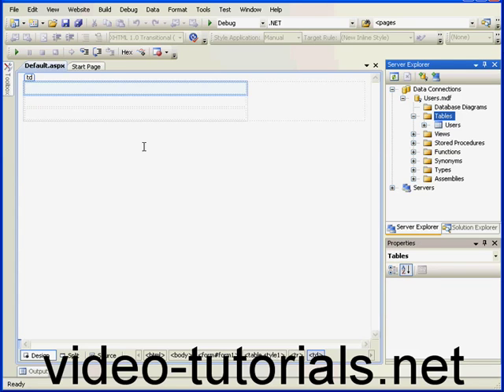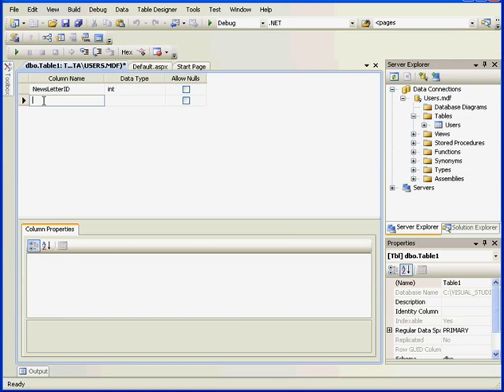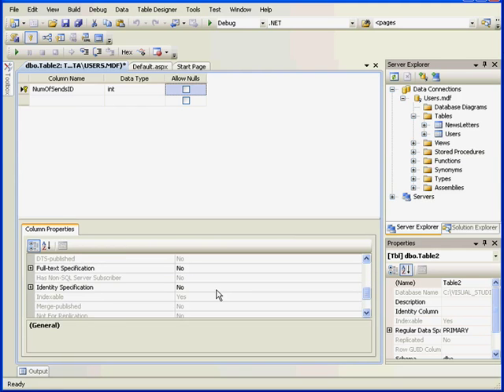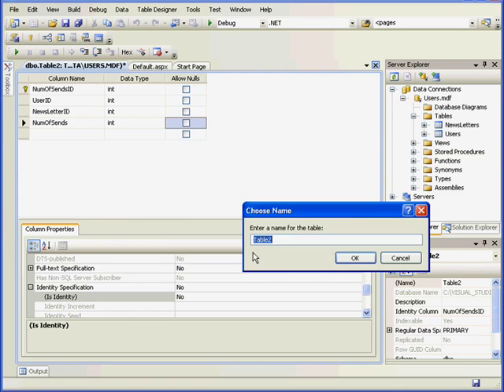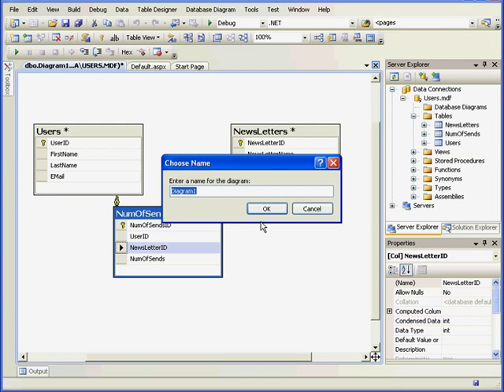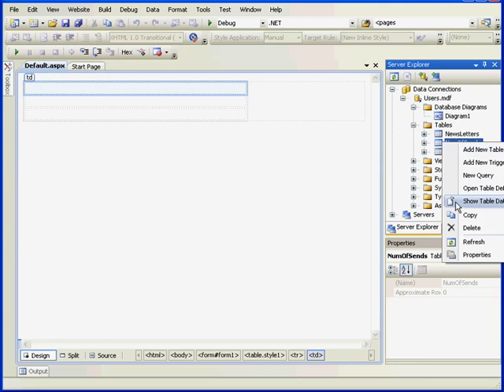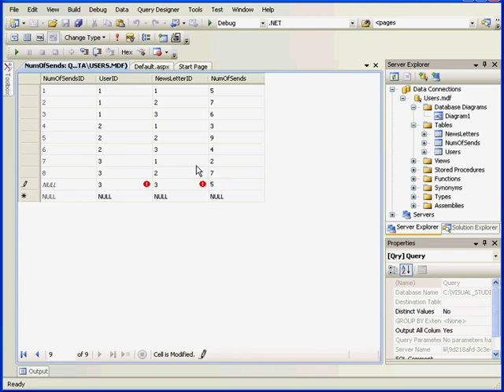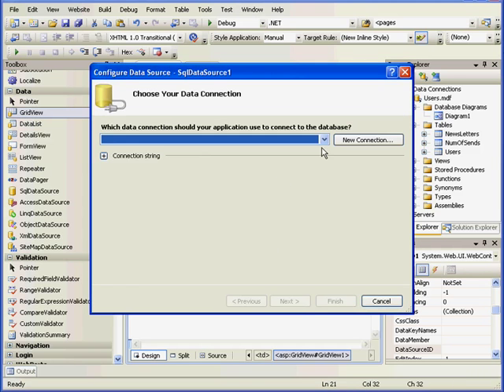Visual Basic training Relational DataBase Part1 2